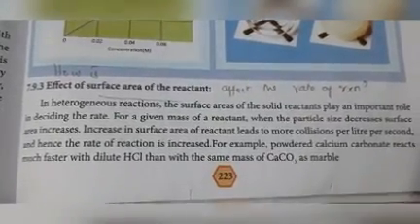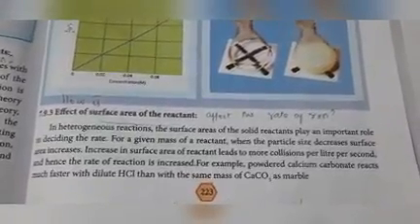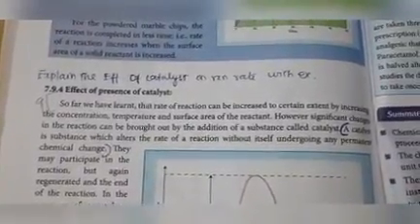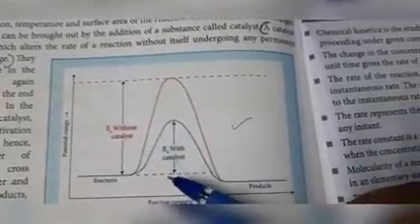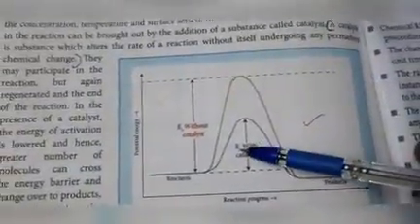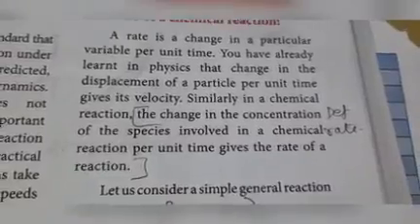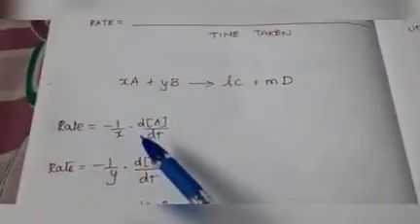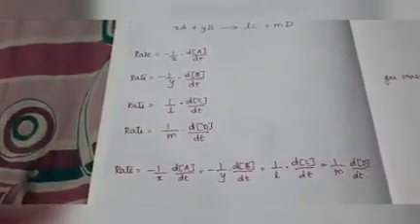Tamilnadu state board 12th chemistry chemical kinetics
Video from Care Education